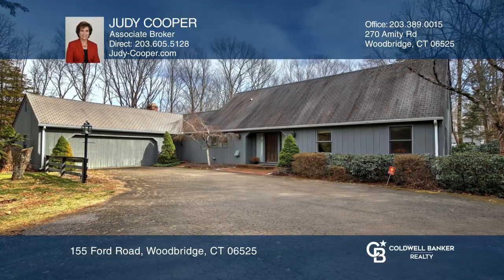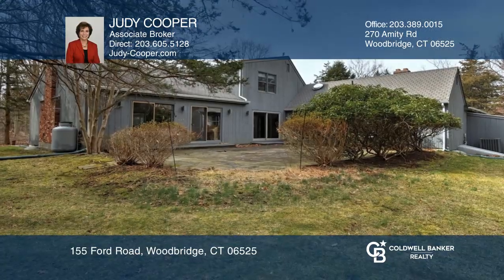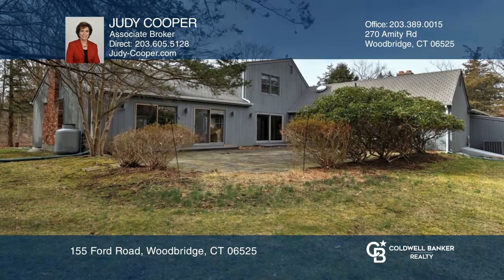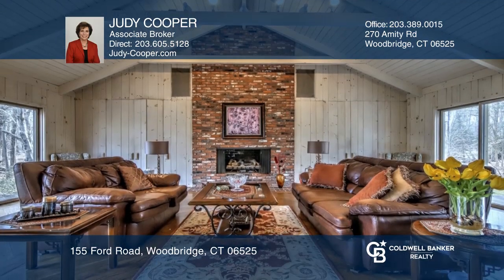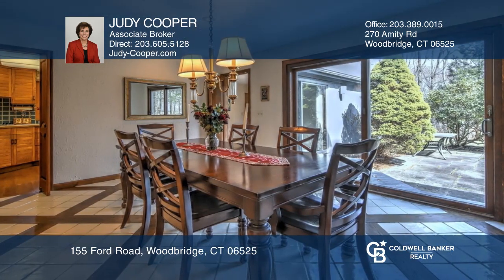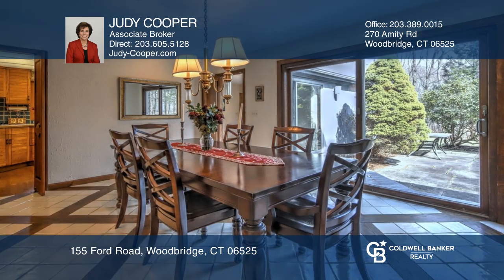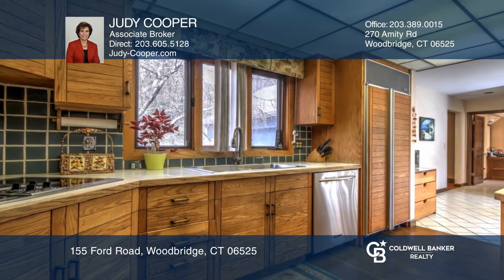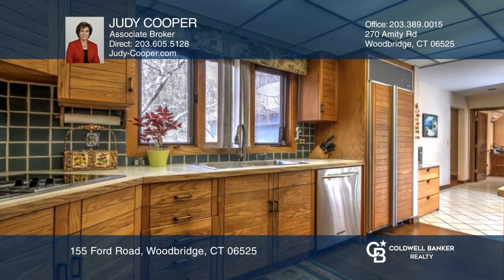155 Ford Road Woodbridge, CT | ColdwellBankerHomes.com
155 Ford Road, Woodbridge, CT

Fall in love with this beautiful builder’s home, presenting a one-of-a-kind, open and spacious design. This solidly built 2,983 square foot, three-bedroom, two and one-half bath cape cod features an impressive great room with a towering cathedral ceiling, a floor-to-ceiling brick chimney with a gas